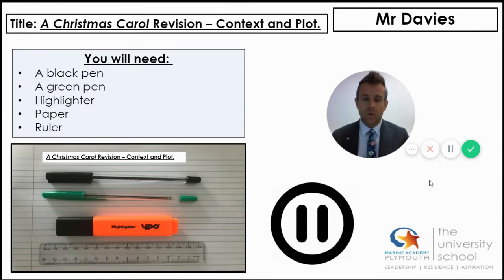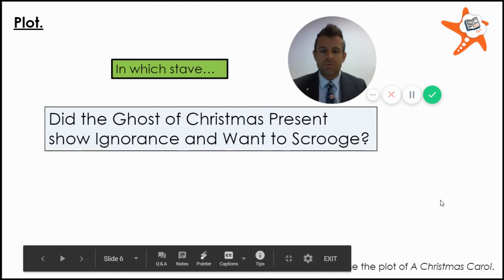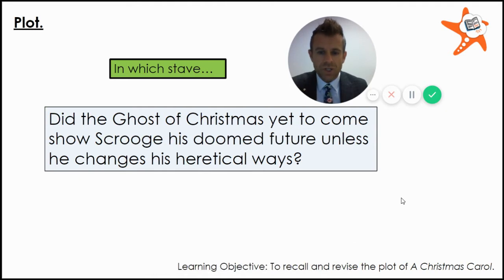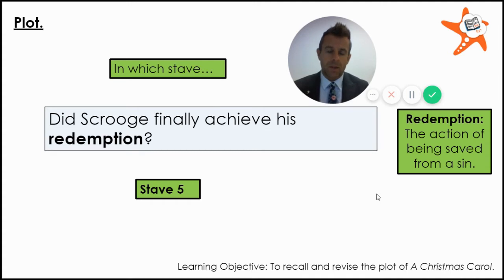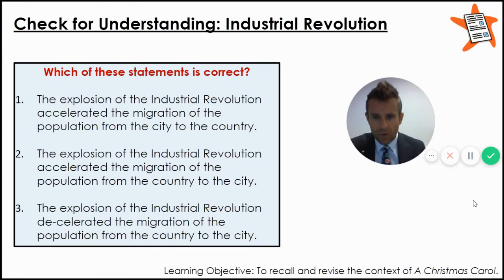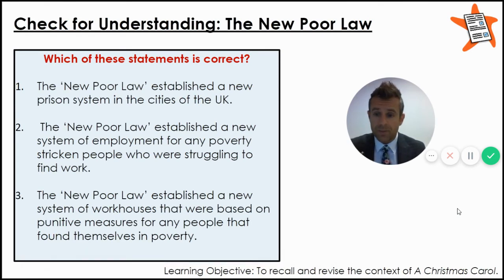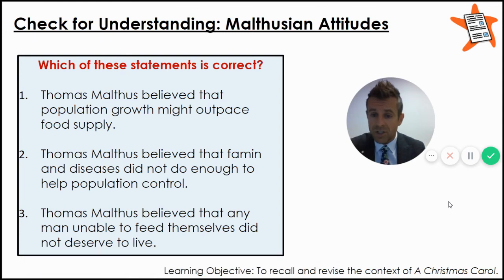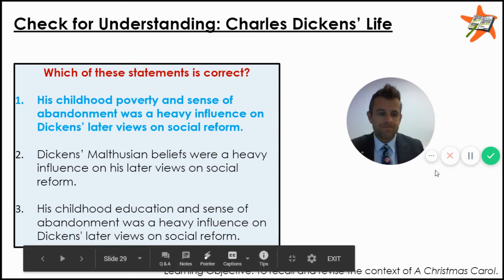ACC Context and Plot